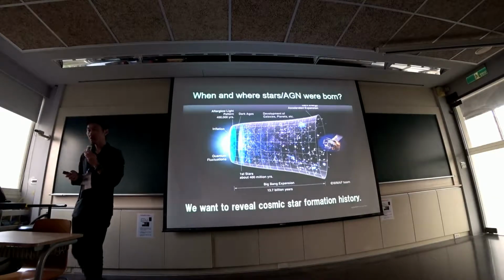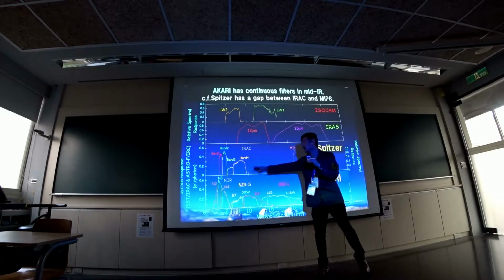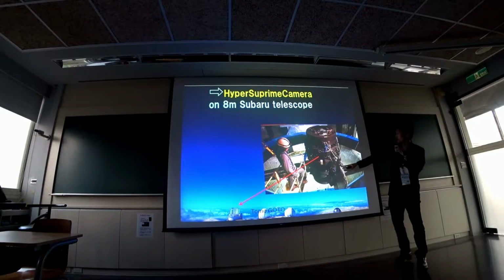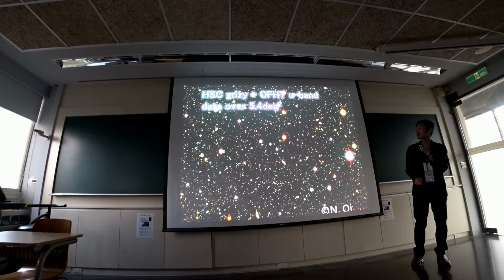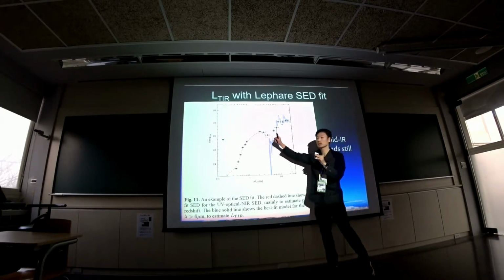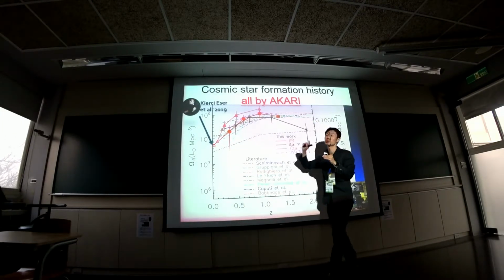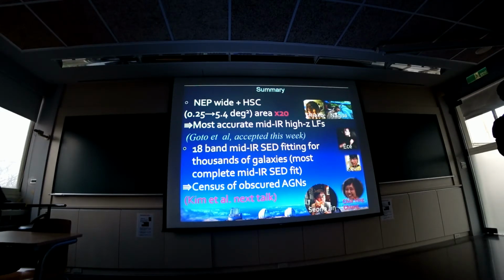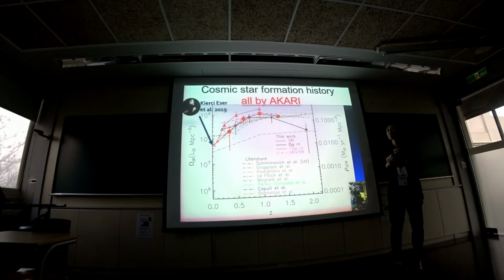Tomo's talk 2019 TPS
Infrared luminosity functions based on 18 mid-infrared bands: revealing cosmic star formation history with AKARI and Hyper Suprime-Cam